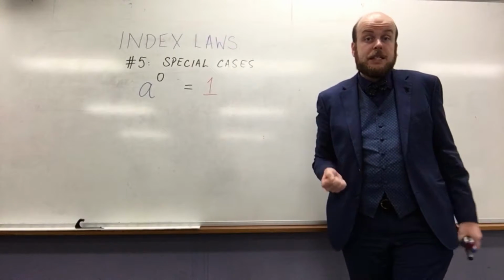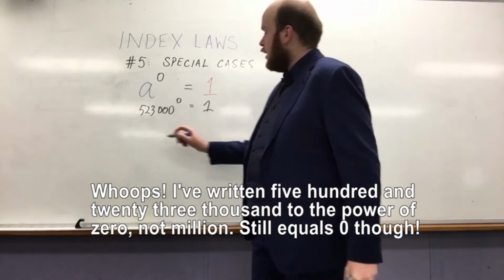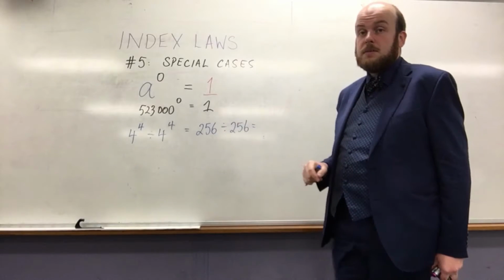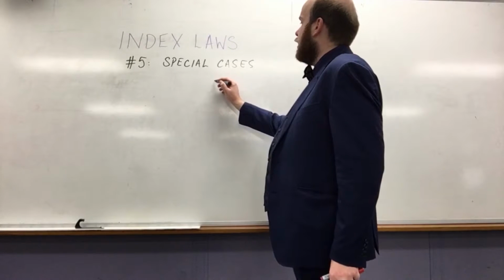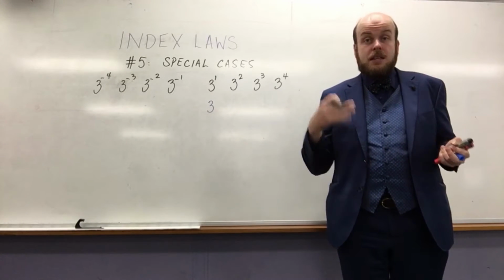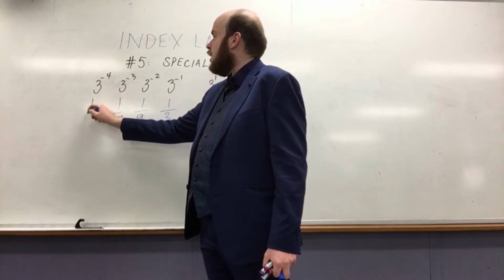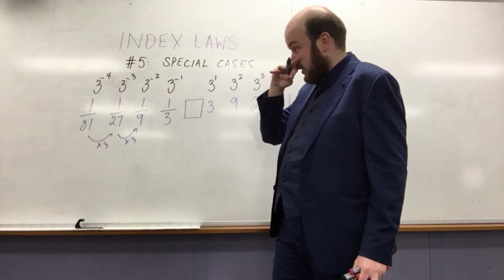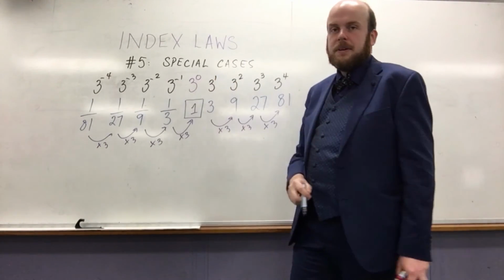Index Laws #5: Power of Zero